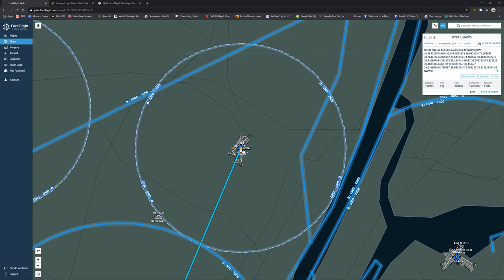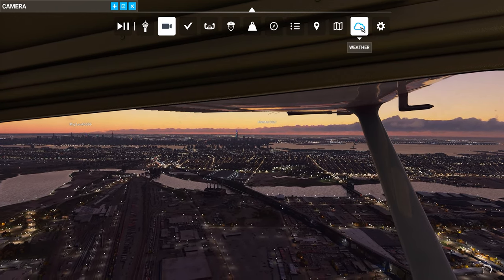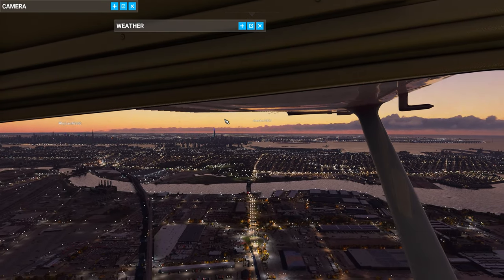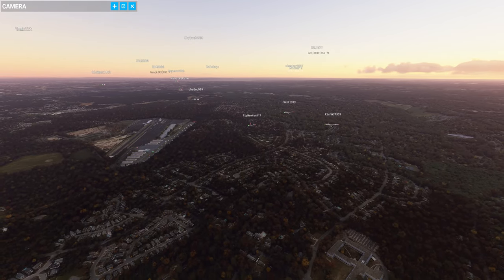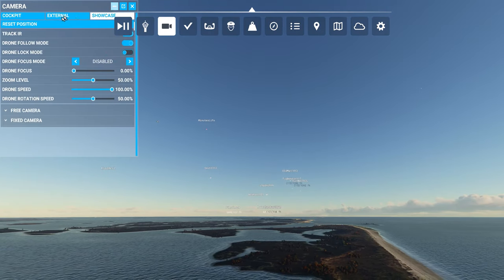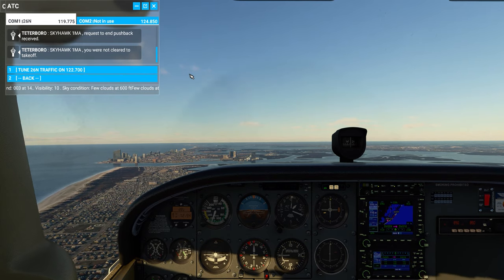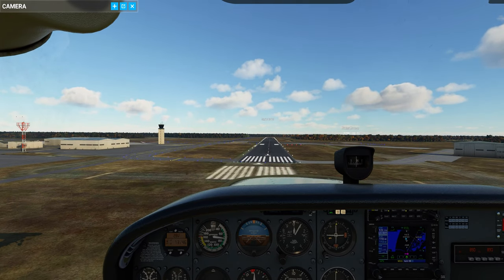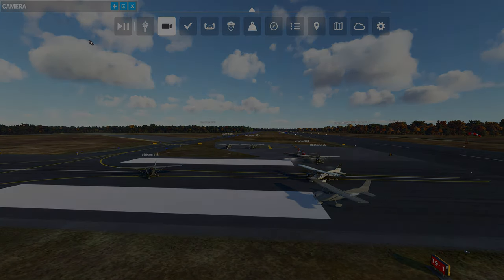Friday Night Special Around The USA Tour Leg 3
Friday Night Special Around The USA Tour Leg#1

Every Friday night at 8 p.m. Eastern Time, we will continue our group flight around the USA Tour. This will be a weekly flight until we come full circle back to the starting point. Many more legs to follow, mixing it up between different general aviation aircraft.

Ideally before the 8 p.m. Departure Time so we have time to brief the flight.

The following 5 links are add-on scenery discussed in the video.

Come fly with us!

The Hangar